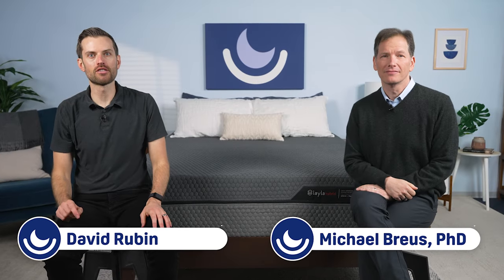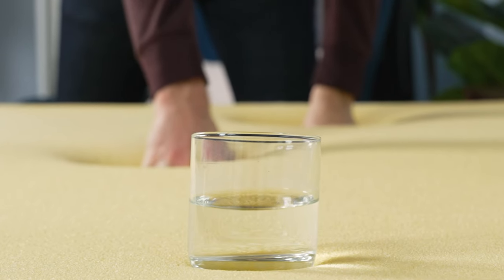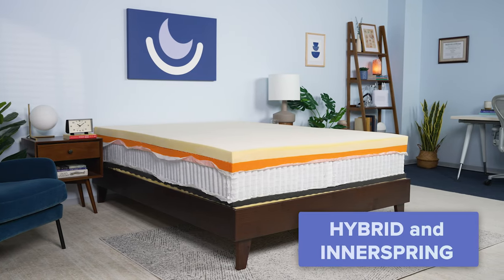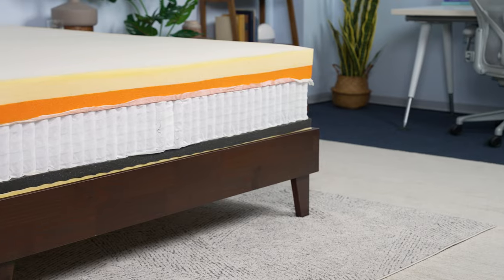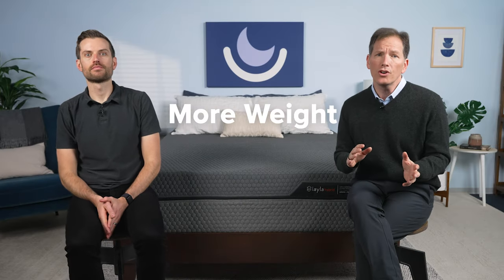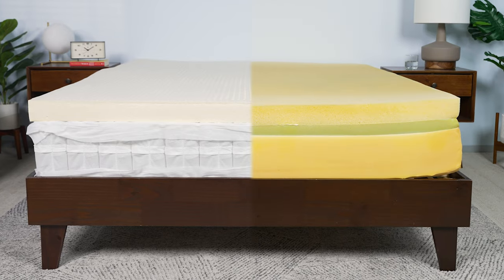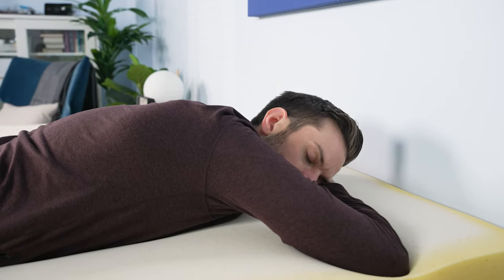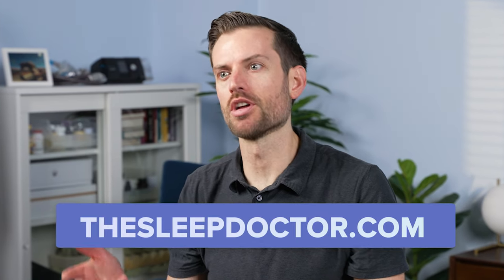Comparing the BIG three mattress types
The best type of mattress for you depends on several factors, like your body weight and favorite sleeping position. While there are many mattress designs on the market today, each type targets the needs of different sleepers.

In this video, join sleep expert, Dr. Michael Breus, and Sleep Doctor's Director of Product Testing, David Rubin, as they explain the different types of mattresses you’ll find online and in stores across the country, and help you learn how to differentiate between them. We’ll discuss various constructions, along with the pros and cons of each, so that you have the tools to choose the best mattress for your unique needs.

🧑🏻‍💻 Take our Sleep Quiz to receive some of Dr. Breus’s personalized sleep recommendations and begin your journey to better sleep!

0:00 Finding the best mattress type for you
0:20 Memory Foam Mattresses
1:05 Latex Mattresses
1:42 Hybrid Mattresses
3:02 Two Key Factors to Consider
5:10 Summary